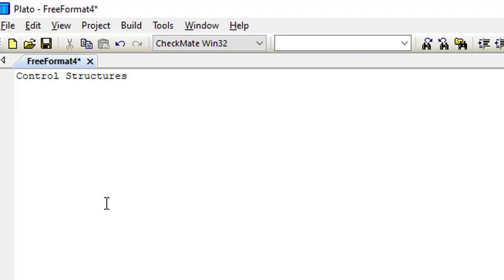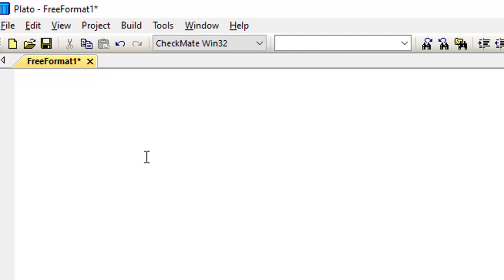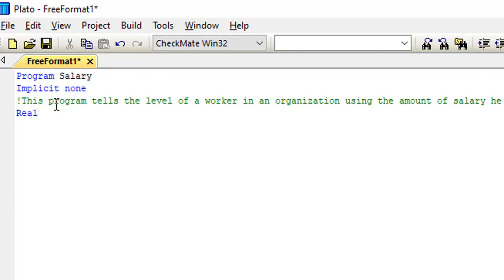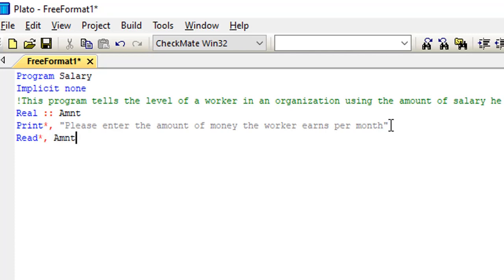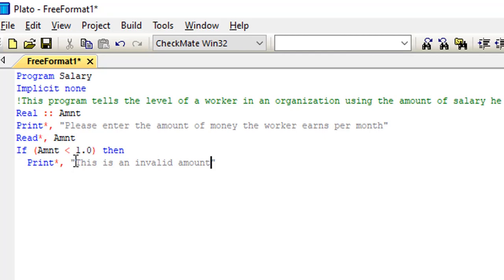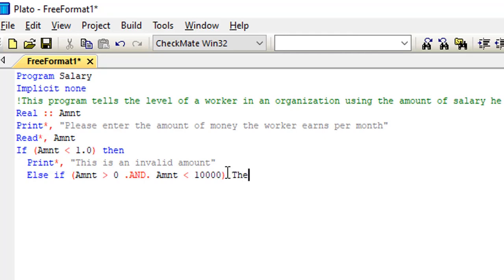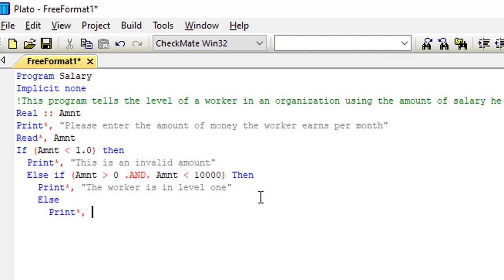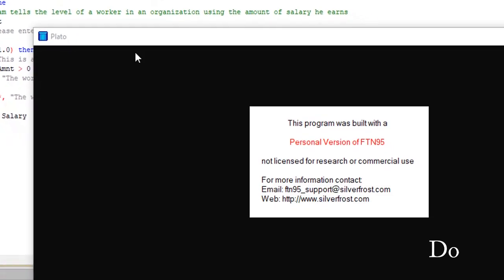IF STATEMENT FORTRAN PROGRAM: fortran tutorial | fortran programming.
IF STATEMENT FORTRAN PROGRAM: Learn to build easily and fast.

If statement or if construct program is one of the basic programs you can run using fortran.

This program can be carried out using a software called Plato IDE.

 In this video, I took my time to explain the steps involved in running an if statement or if construct program using fortran on Plato IDE.

After watching this video, you will be able to run an if statement or if construct program.

If statement program in fortran